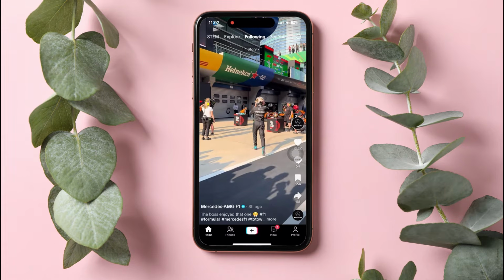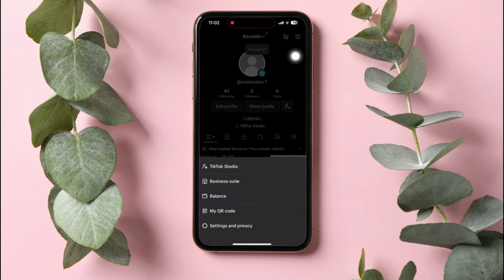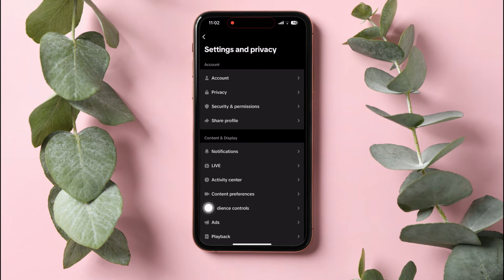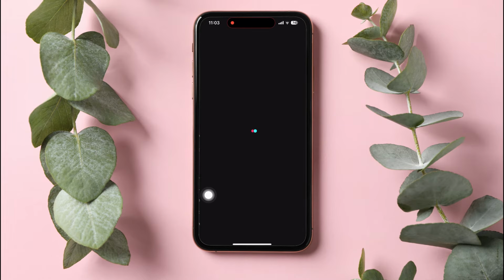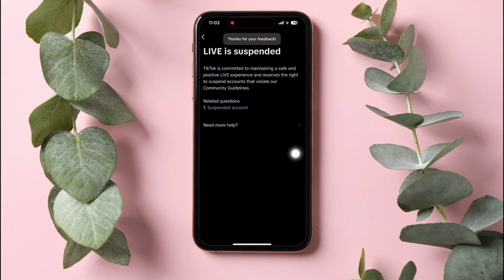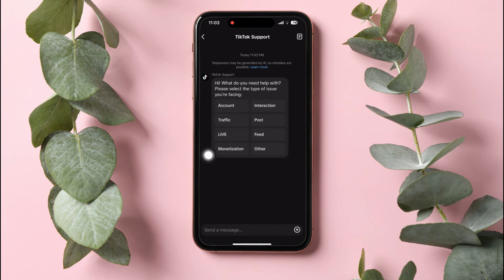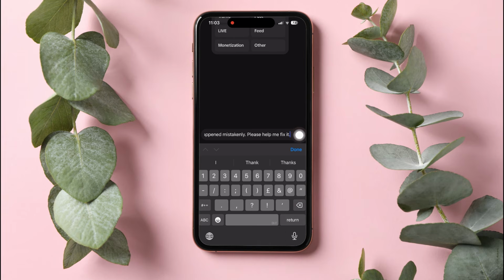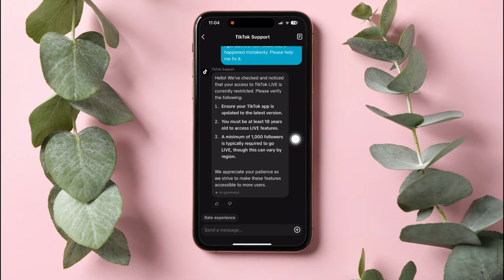How To Get Unbanned From Tiktok Live 2025 (iPhone & Android)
How to get unbanned from TikTok Live? I've been there, feeling the frustration when you're suddenly banned from going live on TikTok. Whether it's a misunderstanding or a mistake, getting back on track can be a real headache. In this video, I walk you through the steps I took to appeal and successfully get unbanned from TikTok Live. I'll share tips on how to make your appeal more effective, common reasons for bans, and how to avoid them in the future. If you're stuck in TikTok jail, this guide is your ticket out. Let's get you back to streaming and connecting with your audience! Let's help each other out and keep our TikTok Live sessions rolling!